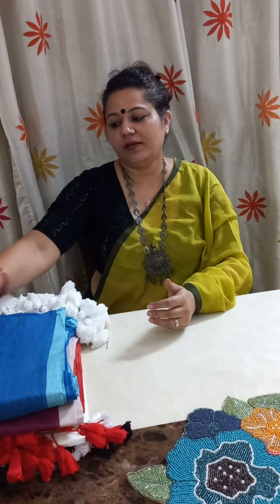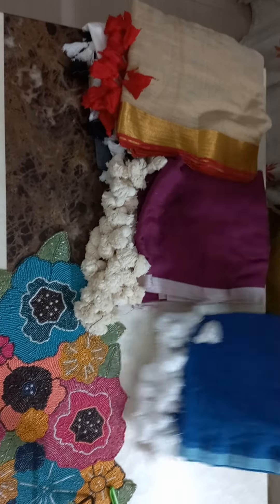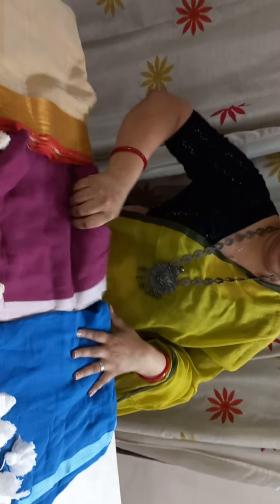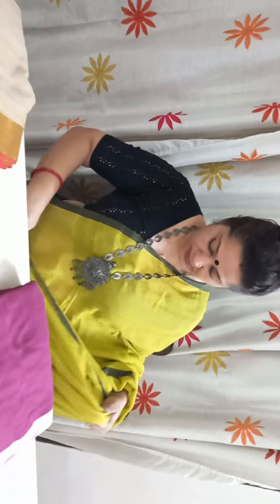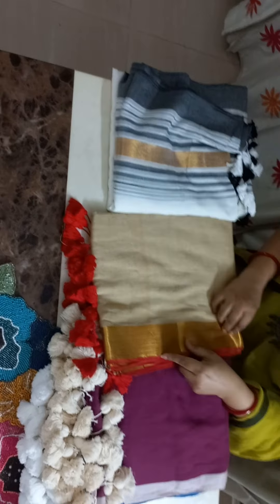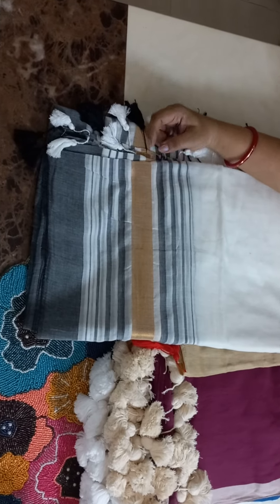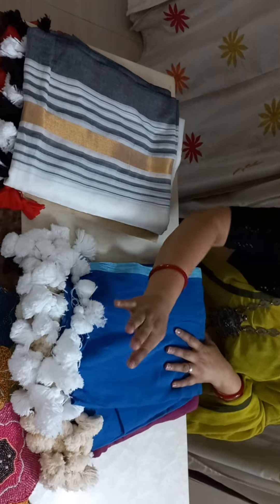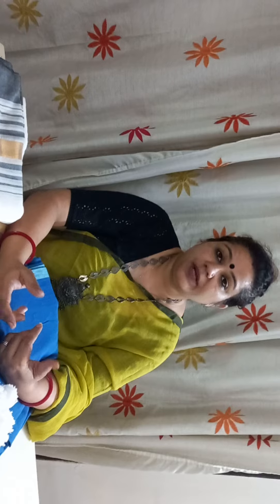|puremul |cottonsarees |unbelievableprices | mulmul handloom saree |handloom |handlooms